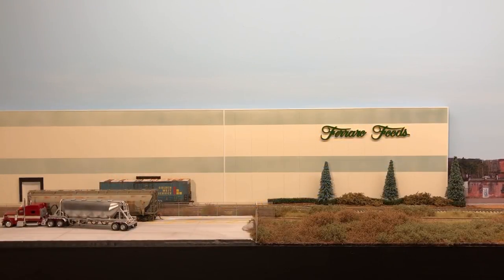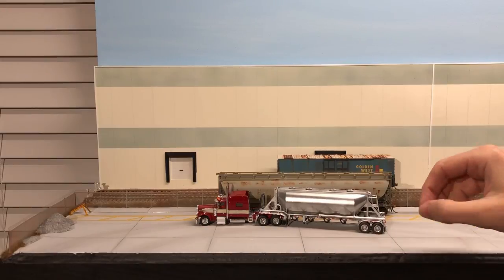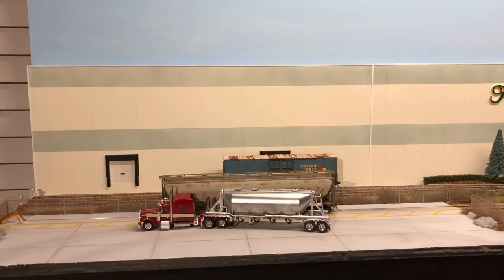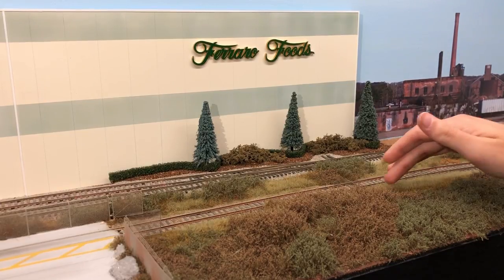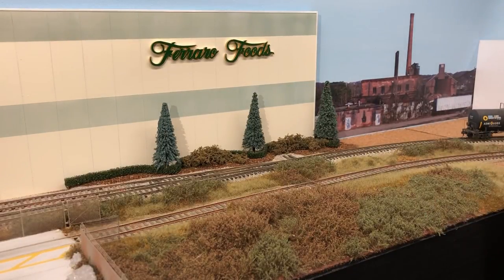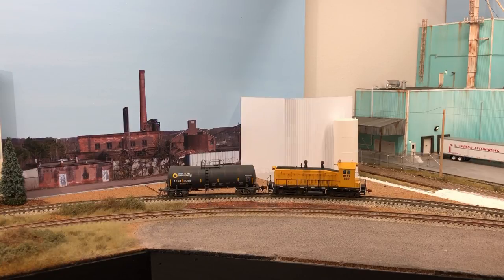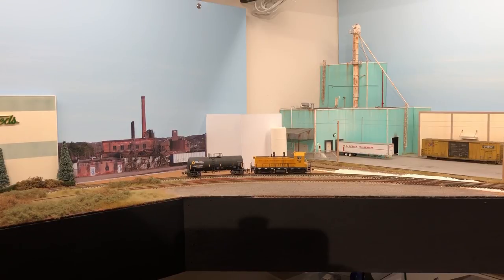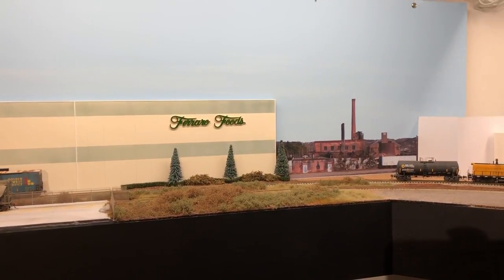Layout Update 3/12/20 Scenery and Dry Bulk Lot